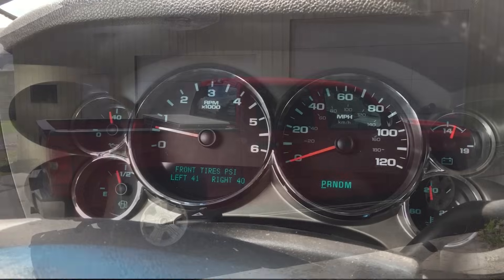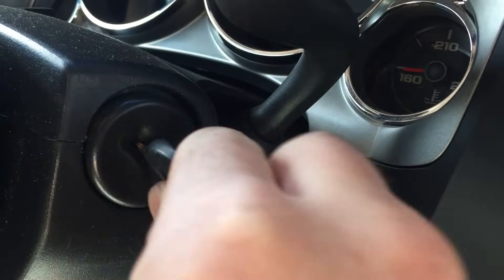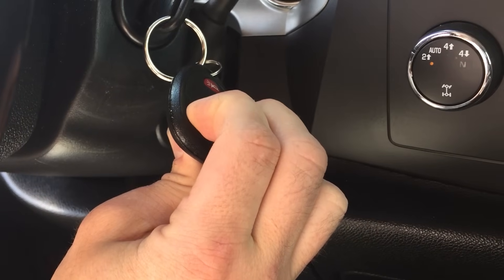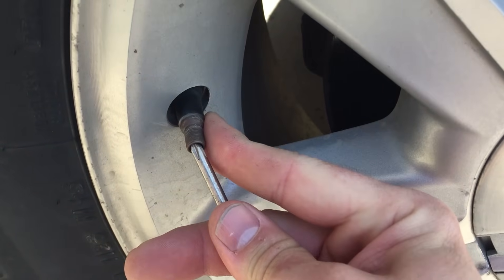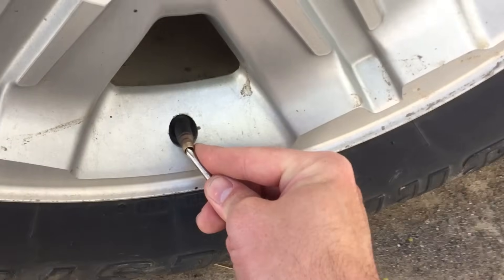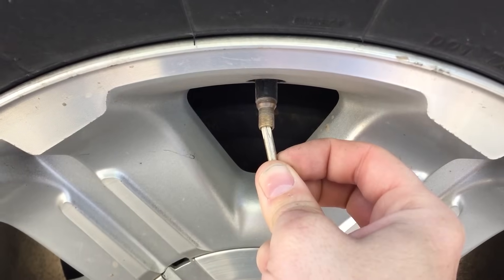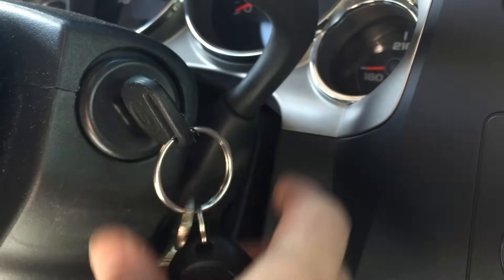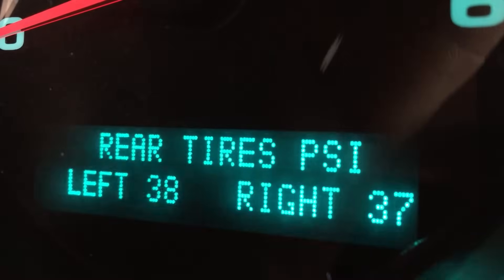2011 Silverado: Programming the Tire Pressure Monitoring System (TPMS)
How to program the tire pressure monitoring system to correctly display tire location on the vehicle information display without any special tools. 2011 Chevy Silverado

Air Chuck w/ Gauge
Replacement Sensor, 4pk
Valve Core Tool
Replacement Transmitter w/ Remote Start
Replacement Transmitter w/out Remote Start